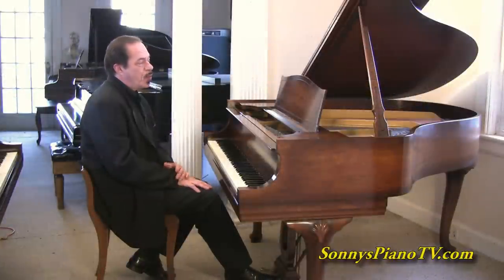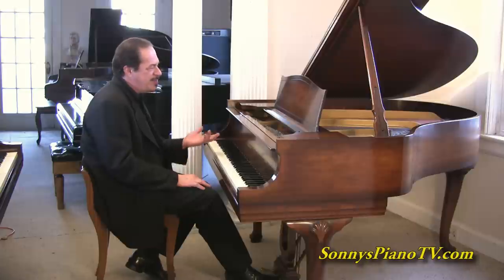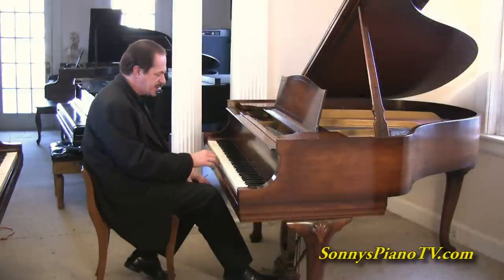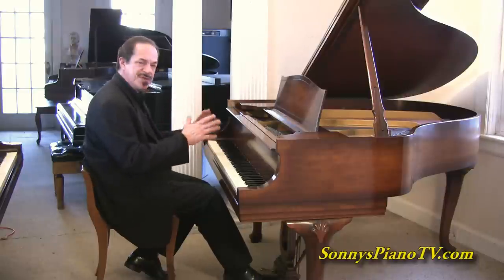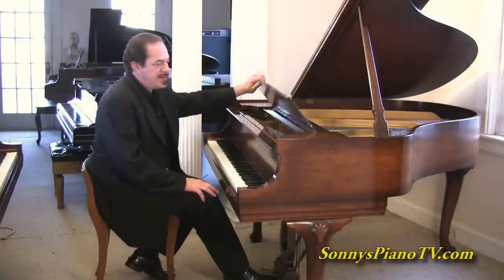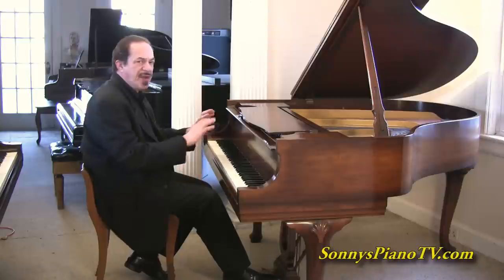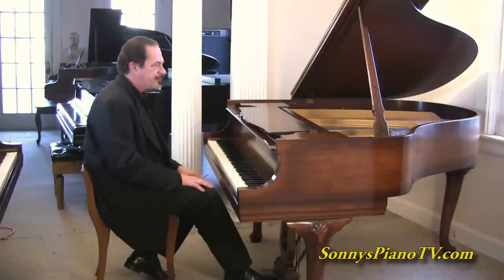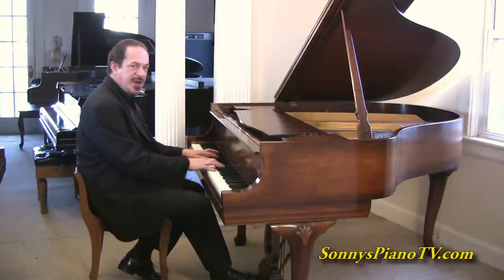Pre-owned Steinway Baby Grand Piano Model S Chippendale Art Case $17,950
To see video tours of all our current inventory for sale go
Art Case Steinway Model S 5'1", Chippendale Style case & legs with sea shell/scallop design. Gorgeous Walnut, 1945, recent partial rebuild, new hammers, strings, pin block. Piano is excellent inside and out. Two year repair warranty. Questions call Sonny Direct 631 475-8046. SonnysPianoTV.com is an all Piano Video Website with FREE piano video lessons & tips, Win A Free Piano Contests, World Class Piano Guest Artists Like Connie Crothers & Kazzrie Jaxen, Free Piano & Wellness TV Shows, New Age, Rock & Roll Classical Piano Music Videos, Piano Art Video Tours, Steinways, Mason & Hamlins, Knabes, Bechstein, Piano History Videos and much more. All pianos all the time 24/7.